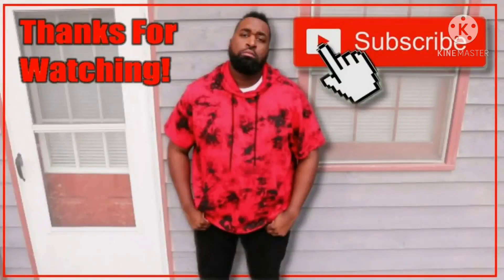JobberTipOfTheMonth - See the Colors as you grow